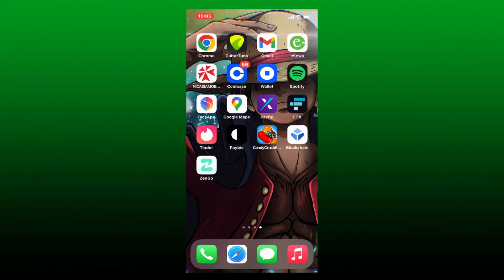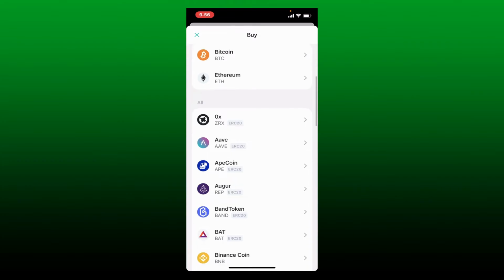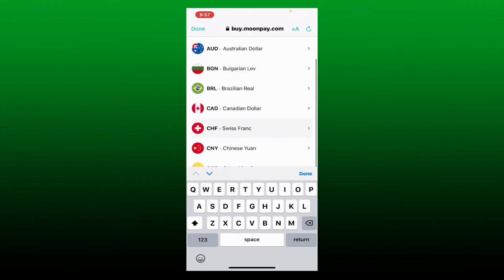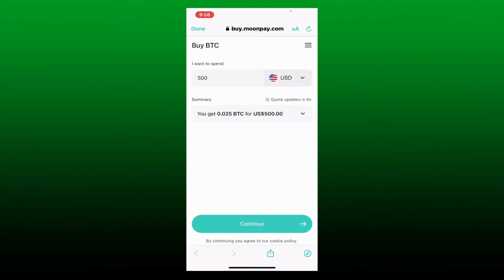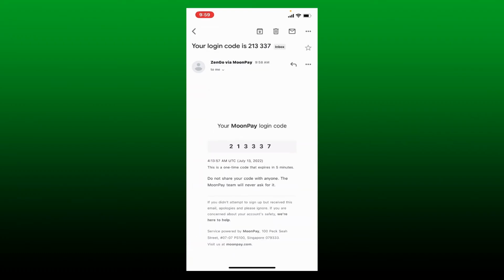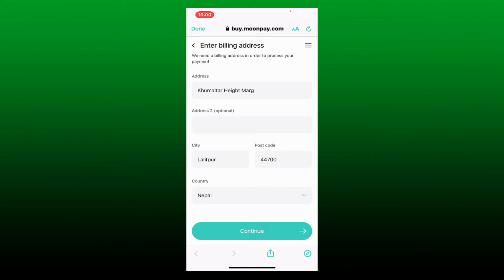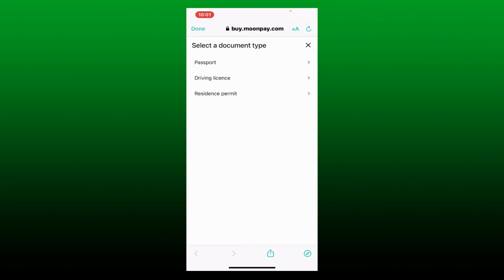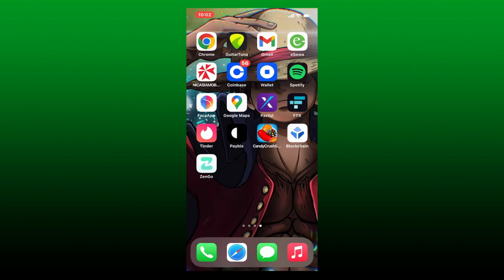How to Buy Bitcoin on Zengo Wallet (2022) | Cryptocurrency Tutorial 2022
In this video I am going to guide you How to Buy Bitcoin on Zengo Wallet.

0:00 - Intro
0:18 - How to Buy Bitcoin on Zengo Wallet
2:24 - Outro

Hey EveryOne!